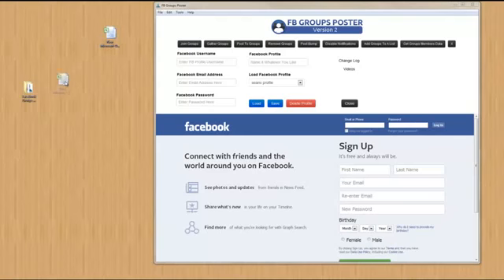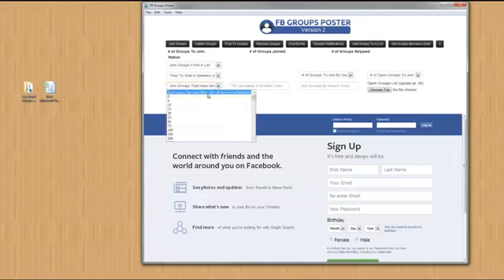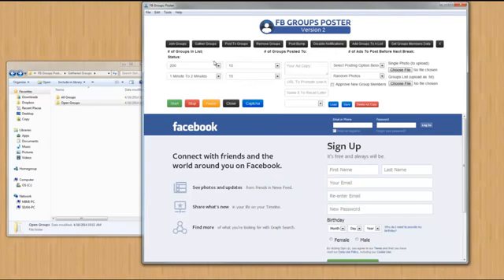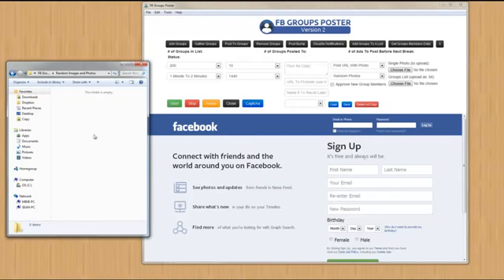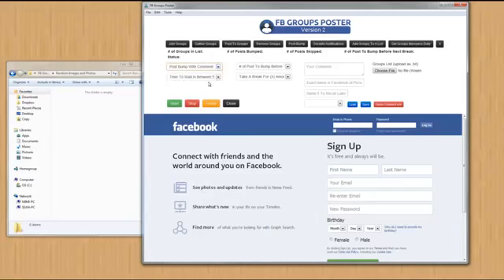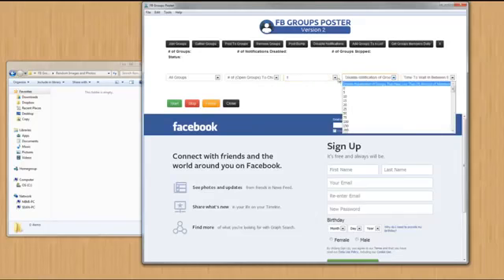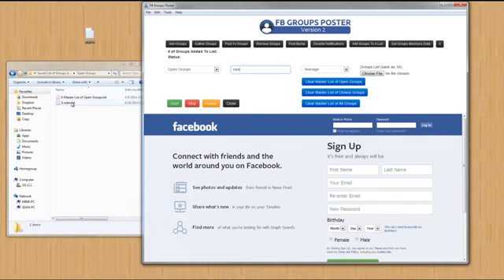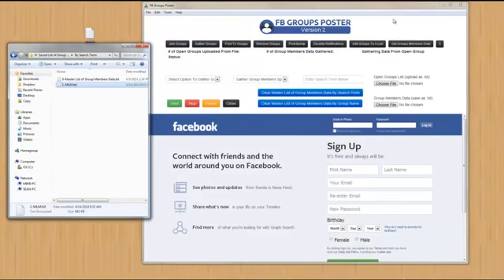Facebook Auto Poster - Automate your Facebook Marketing in 2017!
Facebook Auto Poster - Automate your Facebook Marketing:
Facebook Auto Poster is an awesome software that allows you to automate your Facebook Marketing by automatically joining and posting to groups!
It is a super powerful software and it has several other features such as being able to collect email addresses from a specific Facebook Group!

This is by far the best Facebook Marketing software because it is kept up-to-date and always works perfectly without being detected by Facebook.